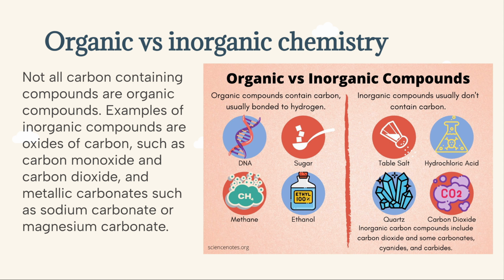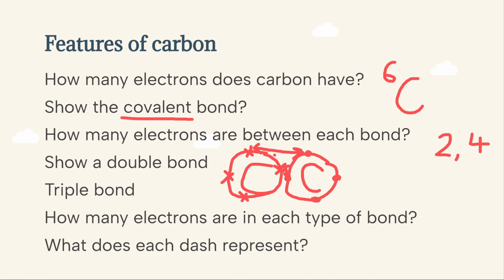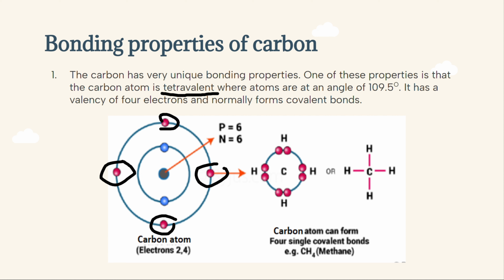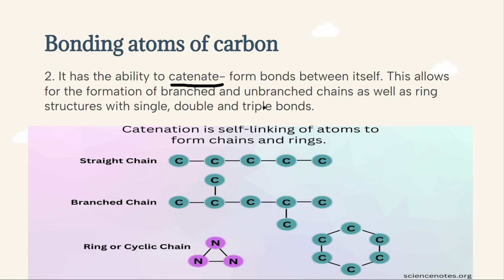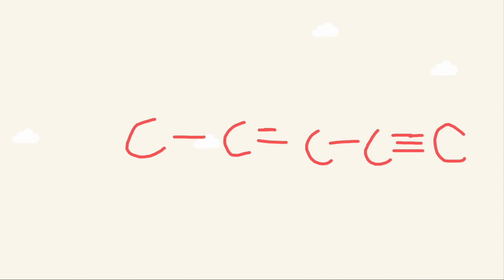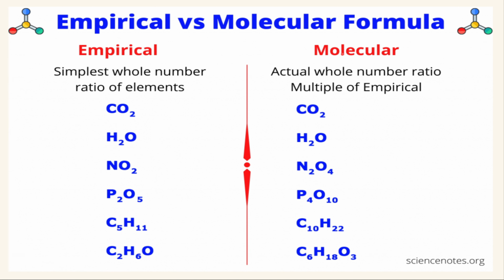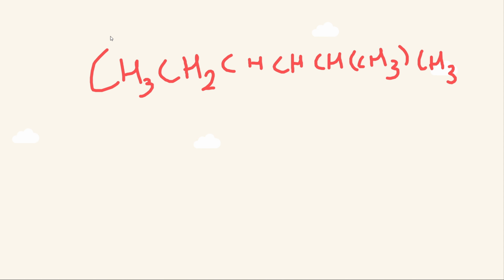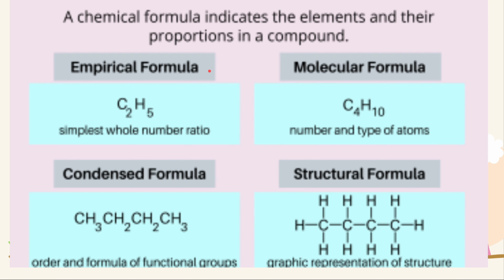Intro to Organic chemistry / CSEC Chemistry